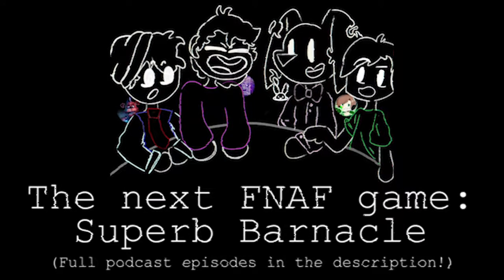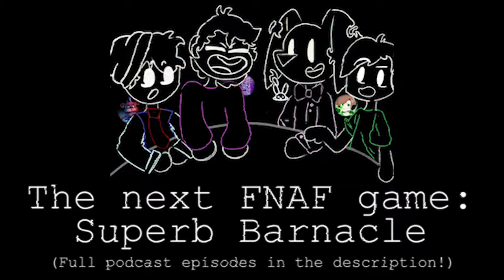The Security Breach Sequel: SUPERB BARNACLE - Dark Rooms Clips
This clip was taken from the second episode of the Dark Rooms Podcast, which you can listen to here:

(っ◔◡◔)っ ♥ out this week- actually nah let's postpone it til 2030 ♥